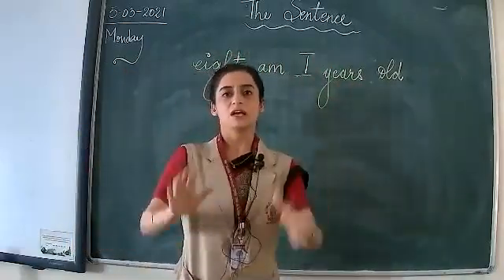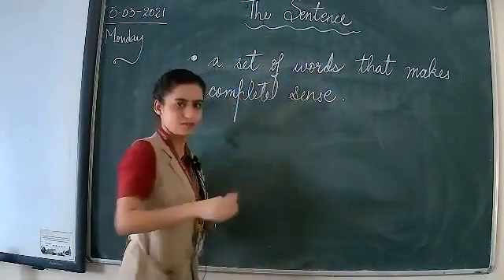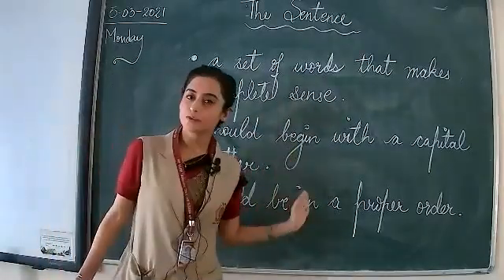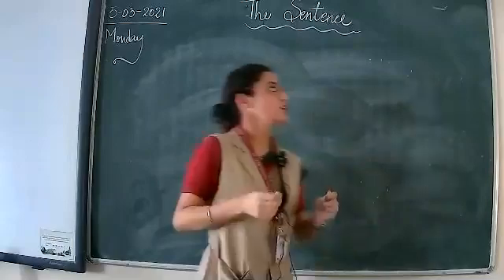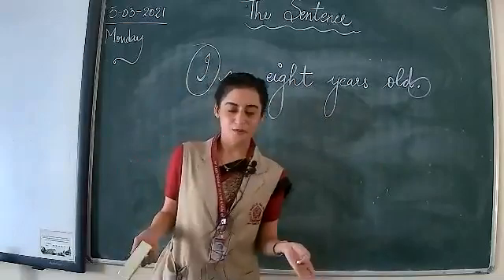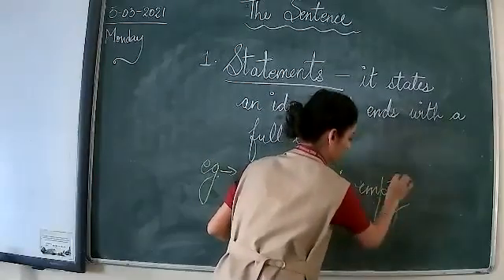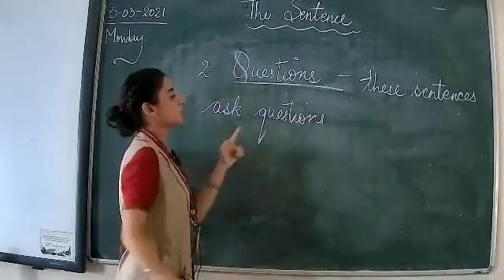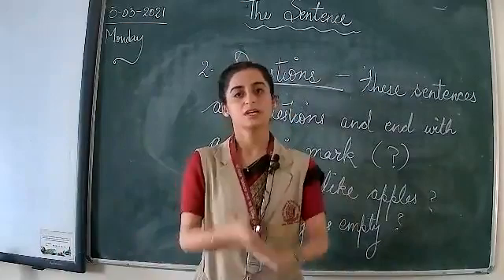CLASS 3 ENGLISH THE SENTENCE (5- 4 -2021)